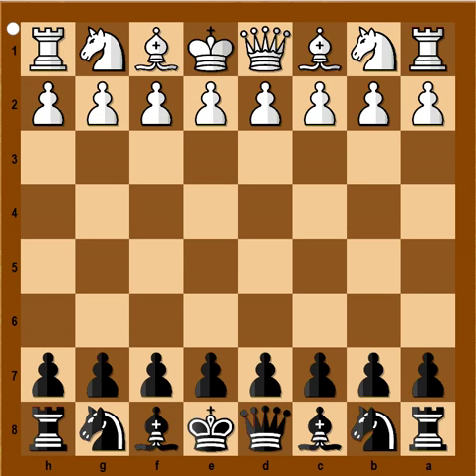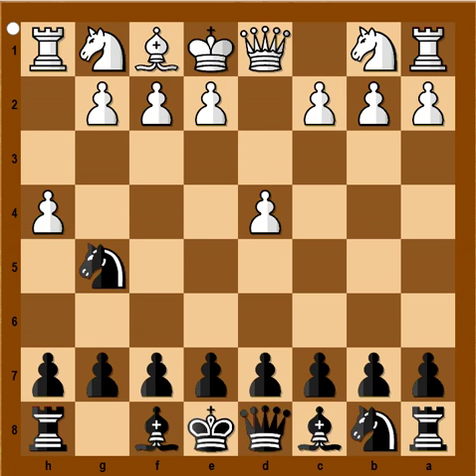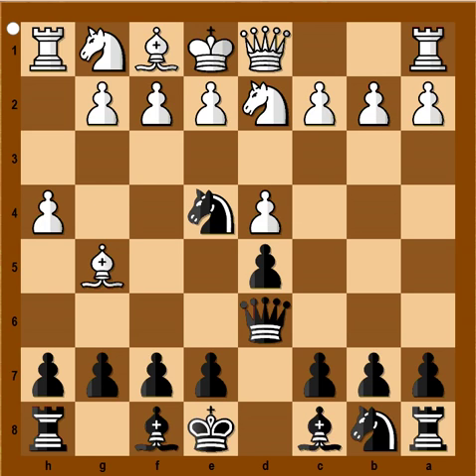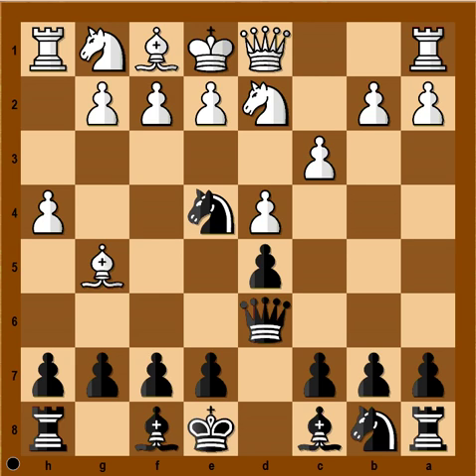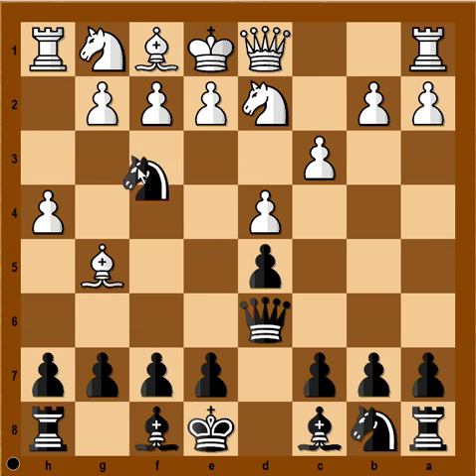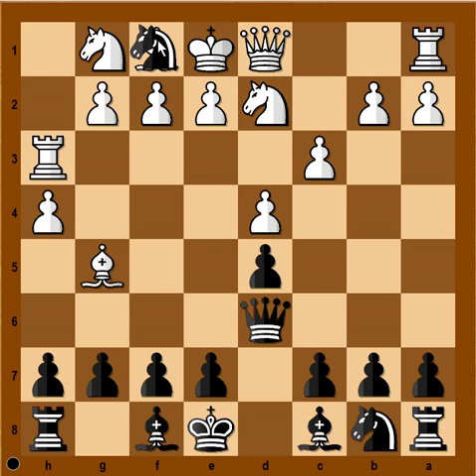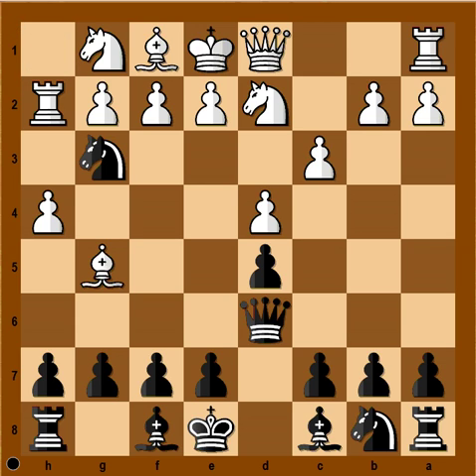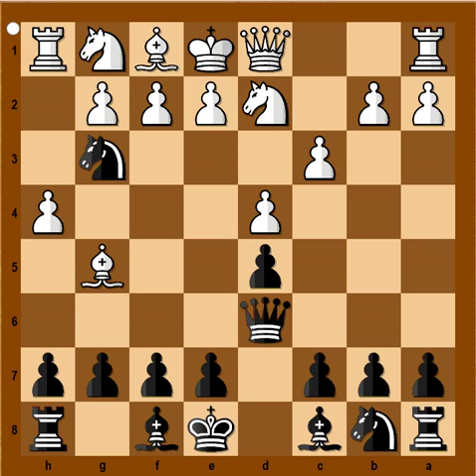Trompowsky Attack: Jahn vs Kauschman - Berlin 1988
Trompovsky Attack: Jahn vs Kauschman - Berlin 1988
1.d4 Nf6 2.Bg5 Ne4 3.h4 d5 4.Nd2 Qd6 5.c3 Ng3 White resigned 6.fxg3 Qxg3# Line